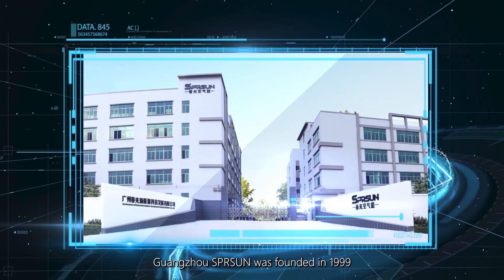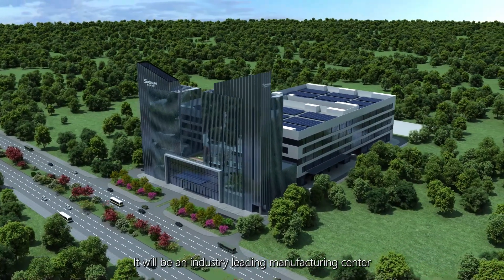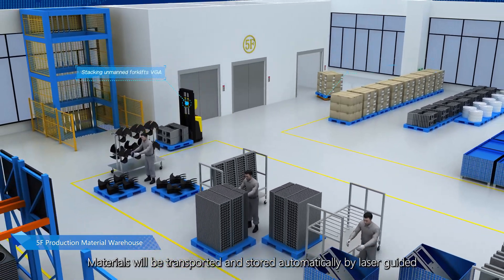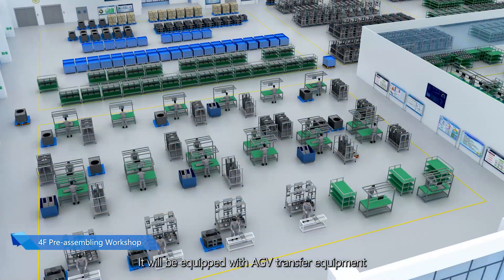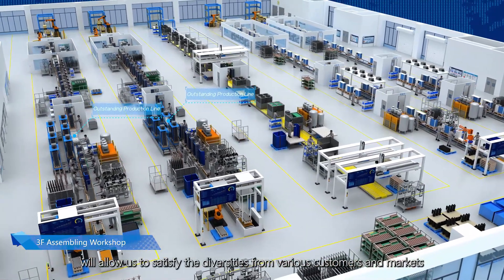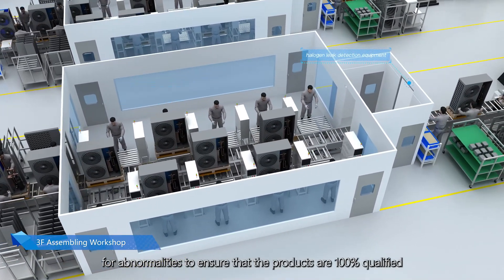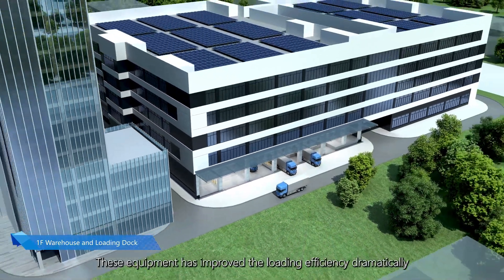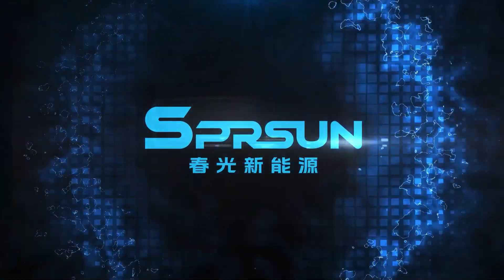SPRSUN’s New Intelligent Heat Pump Manufacturing Base-Coming in 2026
The new factory will feature intelligent automation, high-efficiency production lines, and upgraded heat pump testing systems to deliver top-quality air source heat pumps for global markets.

SPRSUN, A Professional Heat Pump Manufacturer Since 19991
🔹 Heating | Cooling | Hot Water | Swimming Pool Heating
🔹 OEM/ODM & Distributor Partnerships Available